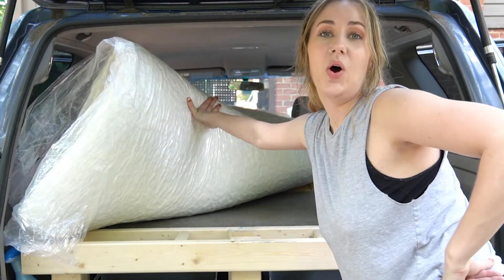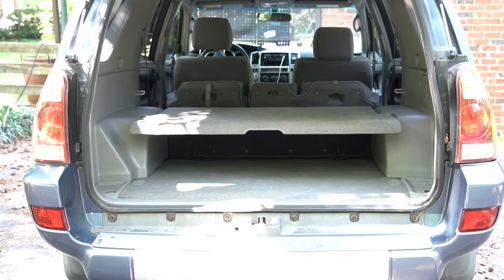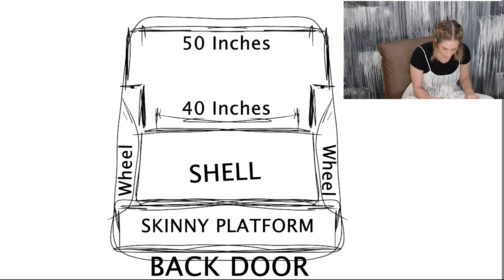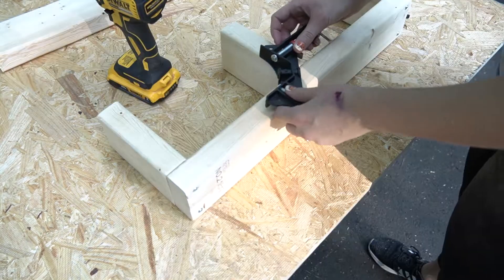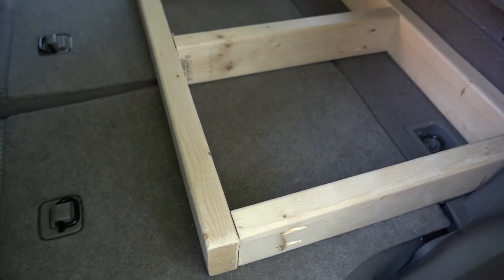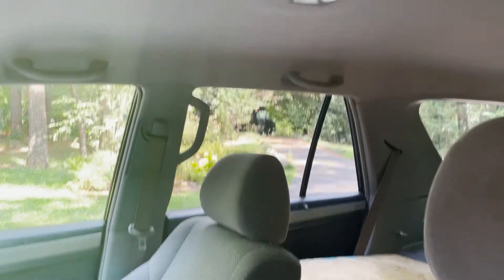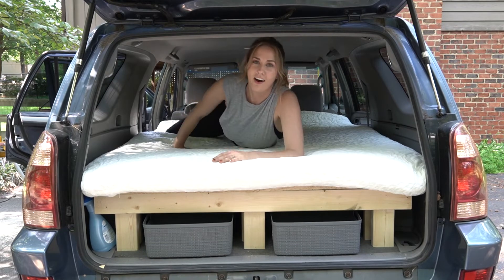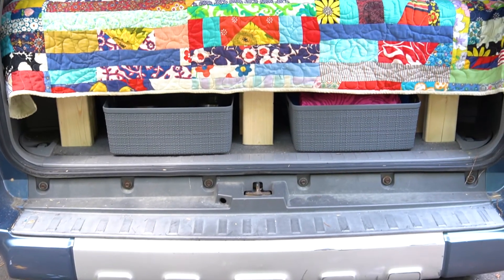Turning my SUV into a MINI CAMPER| (No Permanent Modifications)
Hey guys this week I tackles a project that got me closer to my dream of living in a bus 😂! I took my TOYOTA 4 RUNNER and turned it into a mini camper. This was the perfect project to making camping more comfortable, fun and easy! This was such a fun and fairly easy project. I can't wait to travel and see where we go with this thing.

FULL BREAKDOWN OF PROJECT
LUMBER: 7- 2x4
                 1 Plywood  4x8

Small Platform under shell: 21x8
               Cut two piece at 21 inches
               Cut three pieces at 5 inches

Skinny Platform by shell: 50x8
                  Cut two pieces at 50 inches
                   Cut 4 pieces at 5 inches
                  Cut 6 piece at 10 inches (Legs)
                  Pocket Hole on one side
                  Screw other side on normally
                 Plywood pieces 50x8

Larger Platform behind shell 20x40
                   Cut two pieces at 40 inches
                   cut 4 piece at 17 inches
                    Cut 6 piece at 8 inches (Legs)
                   Pocket hole for and brace beams

Skinny platform in the back.  50x 10
                    Cut 2 pieces at 50
                    Cut 4 piece at 7 inches
                   Cut 6 pieces at 8 inches (Legs)
                    Screwed together normally